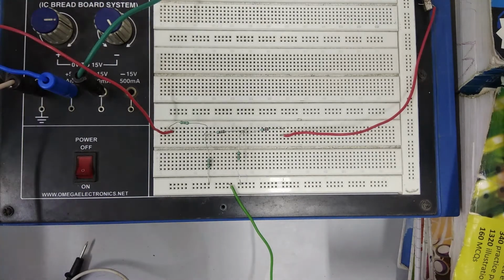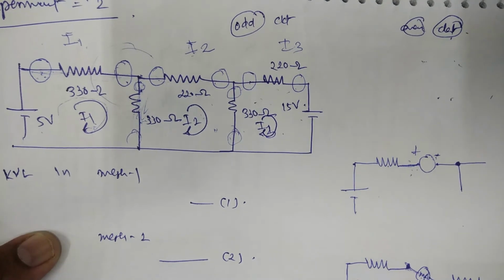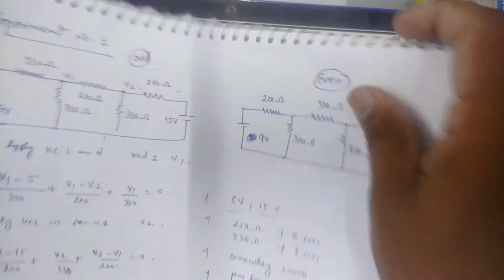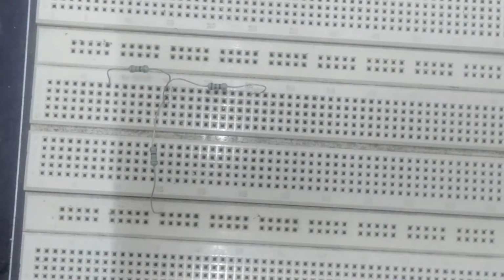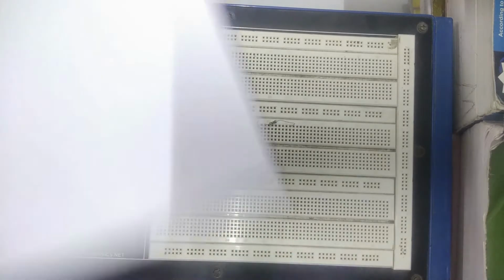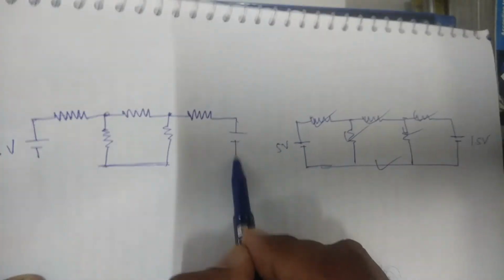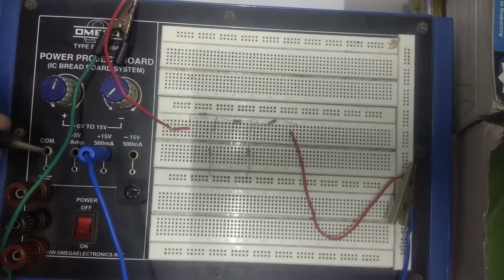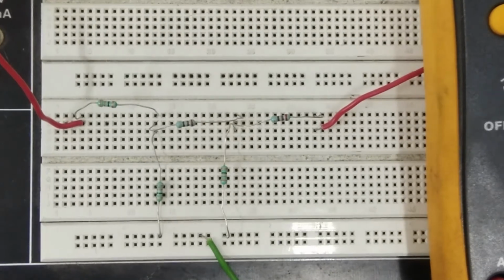EXPERIMENT 2 EE252 CIRCUIT THEORY